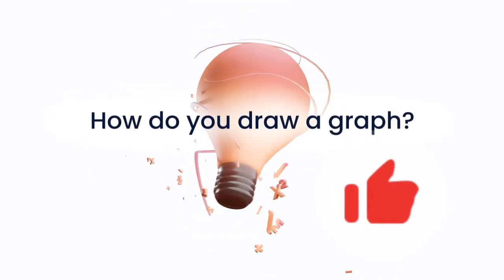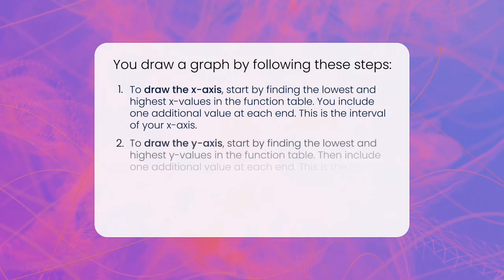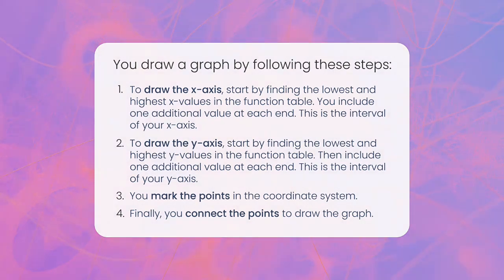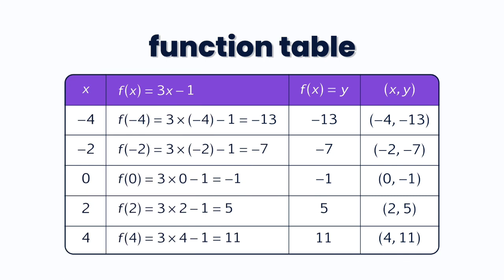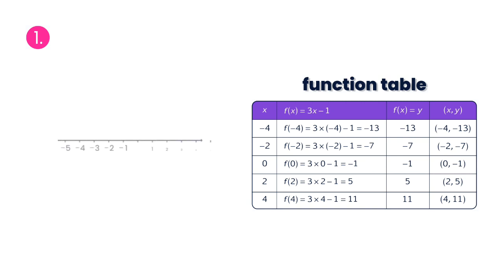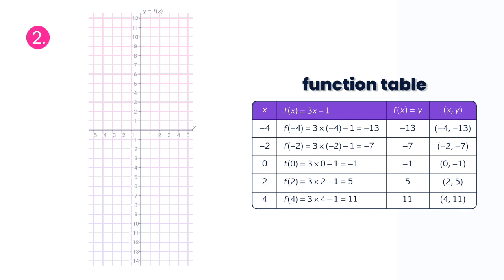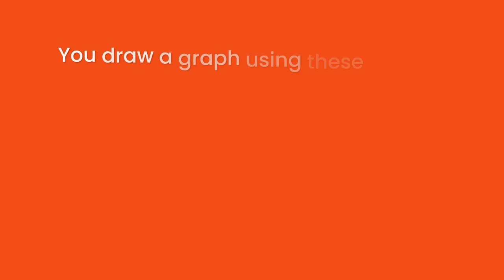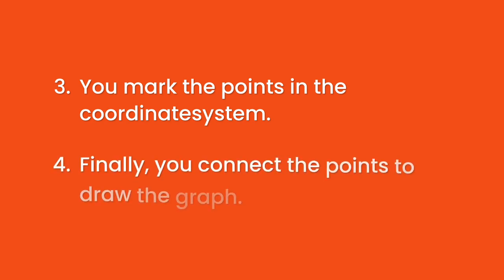how to draw a graph